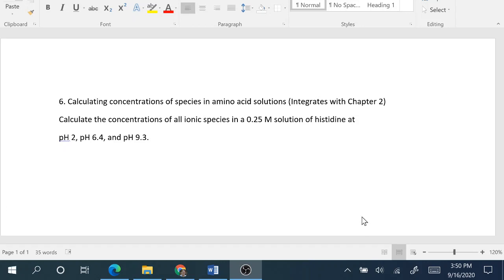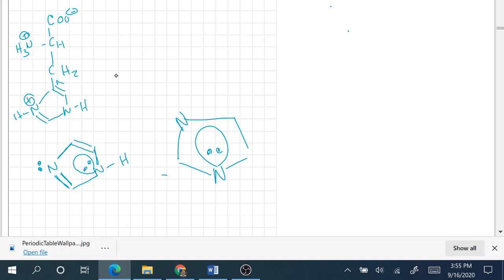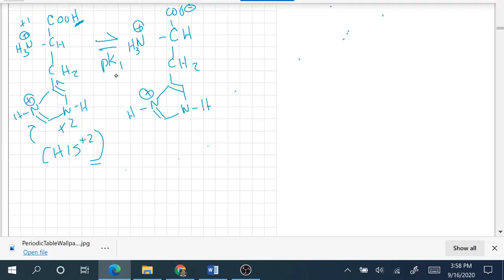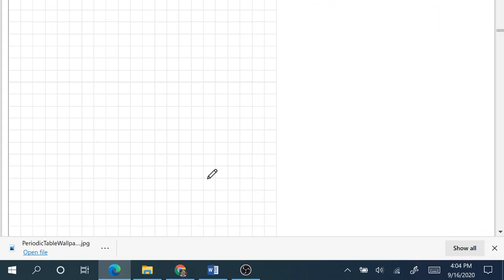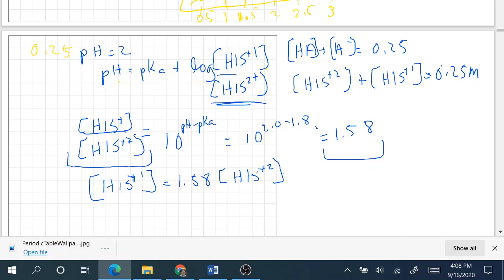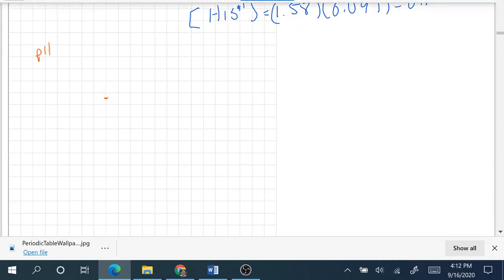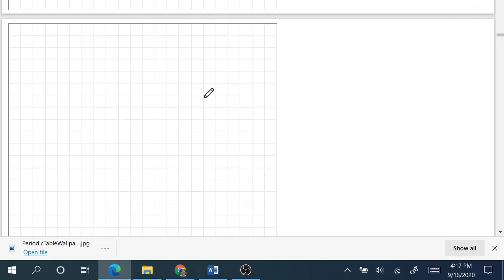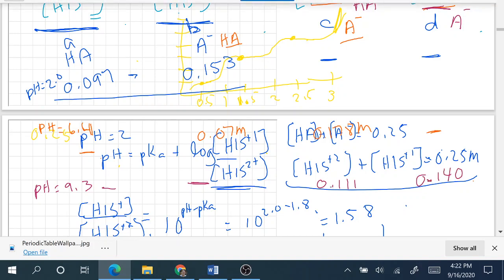Ch4 problem6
6. Calculating concentrations of species in amino acid solutions (Integrates with Chapter 2)
Calculate the concentrations of all ionic species in a 0.25 M solution of histidine at pH 2, pH 6.4, and pH 9.3.